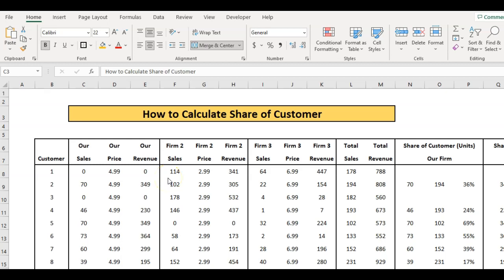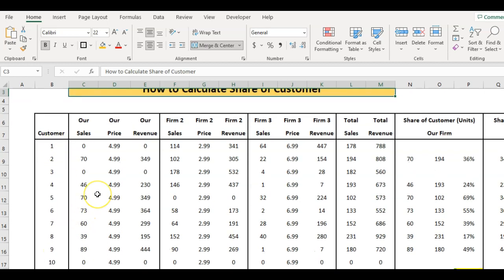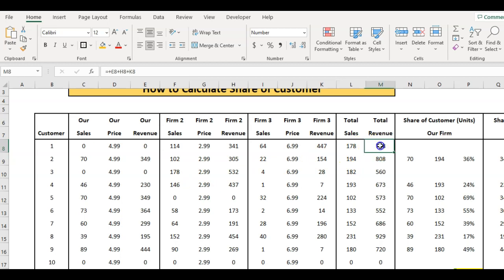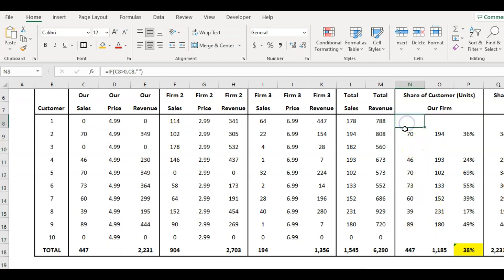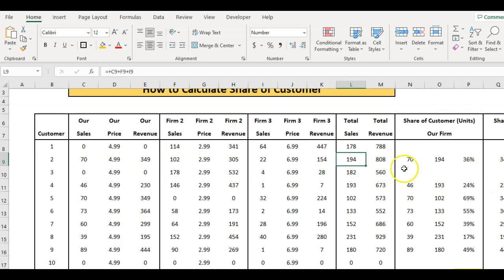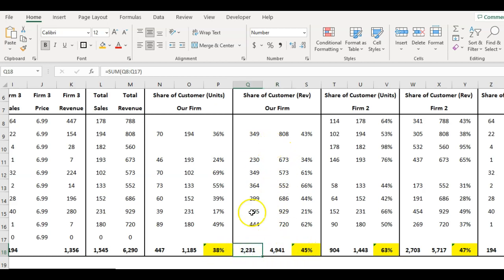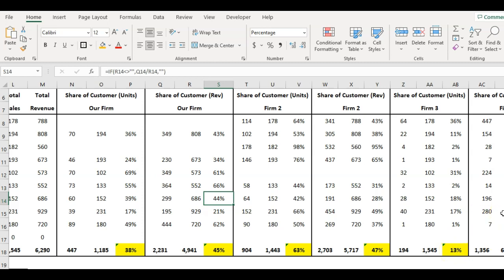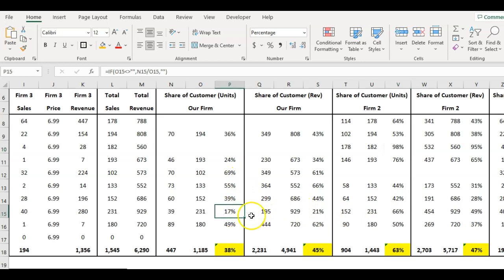How to Calculate the Share of Customer Marketing Metric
This video is a step-by-step walk-through of how to calculate the share of customer metric for marketing purposes.